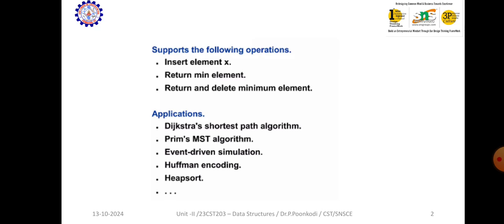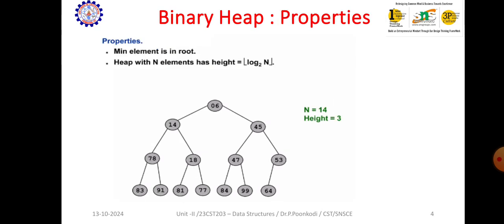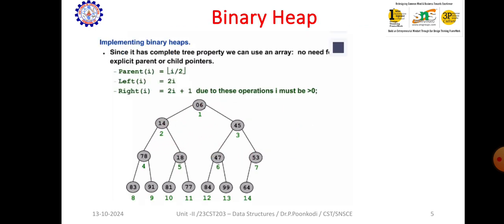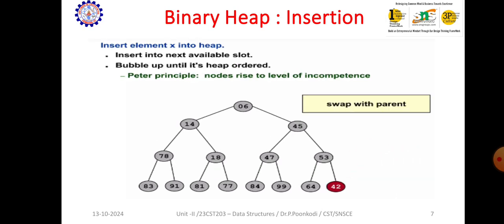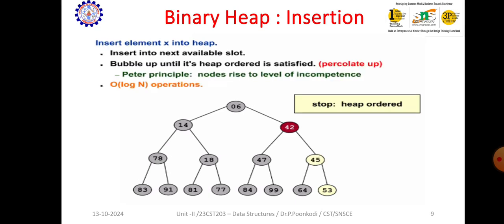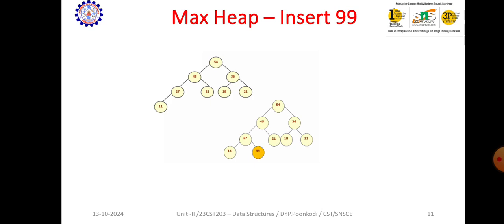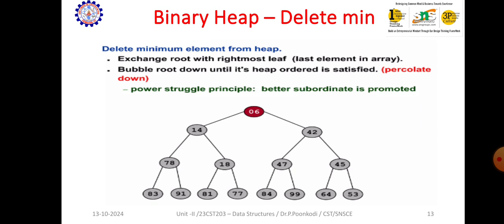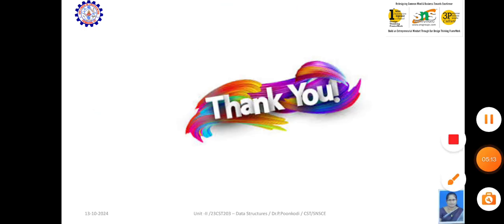Binary Heap/Dr.P.Poonkodi/snsinstitutions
this video is about Binary heap with example